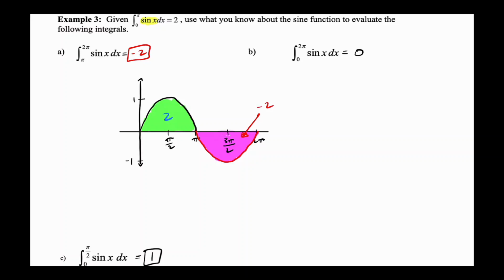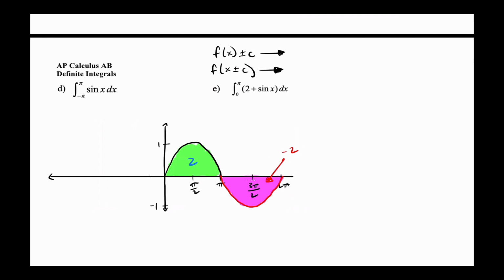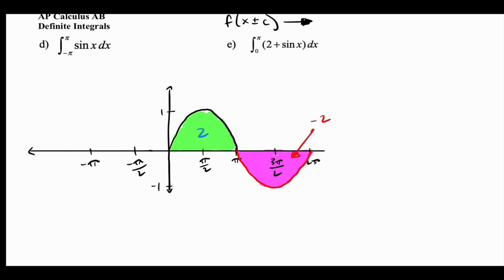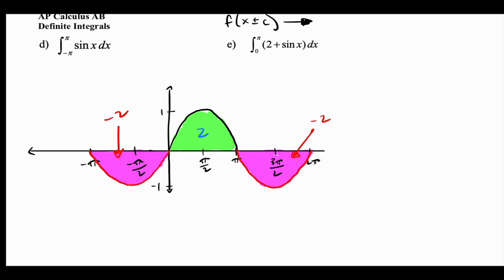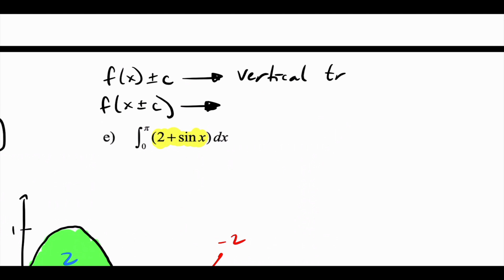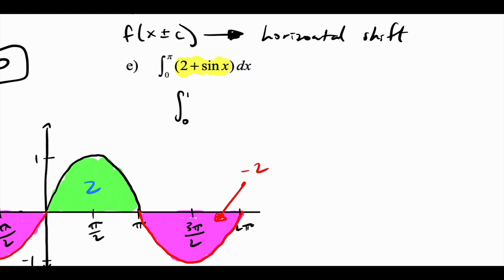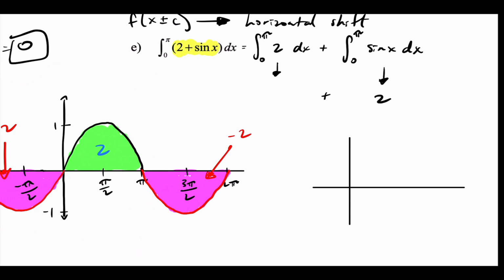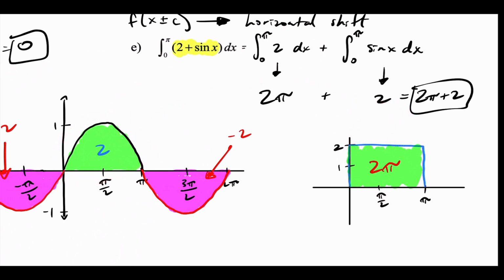1/18/23 - Definite Integrals (Part 2)